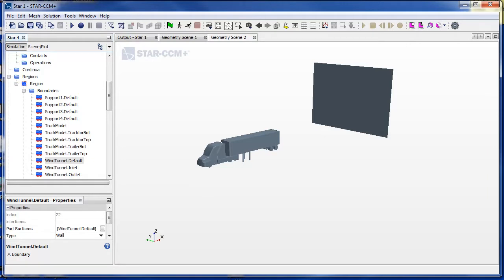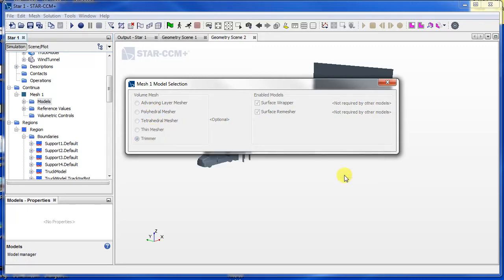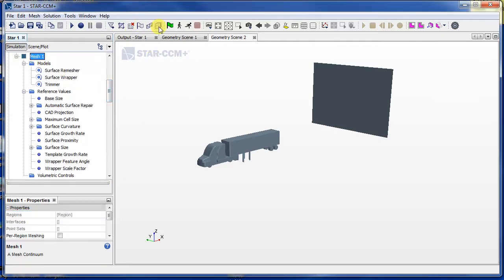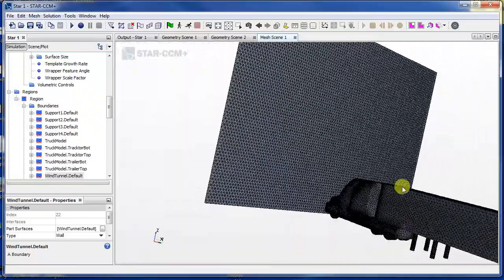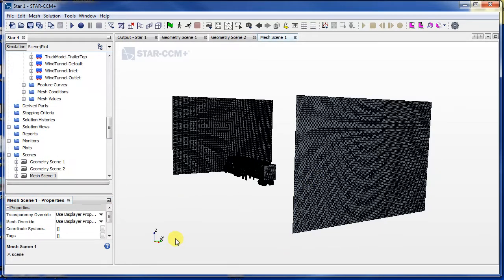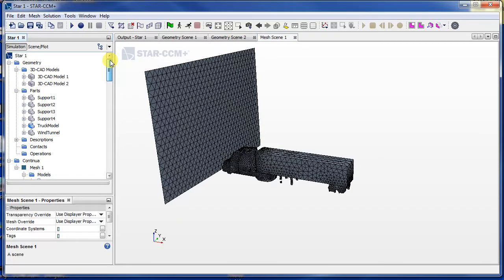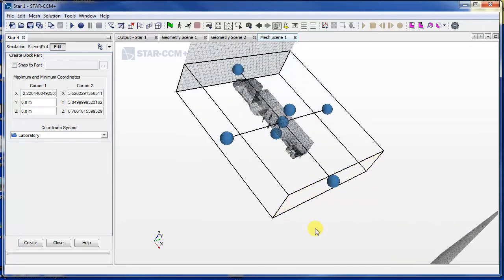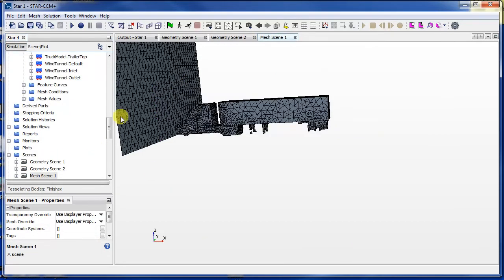Star ccm+ Beginner to Pro [Simulating a truck part 8]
Setting up the mesh